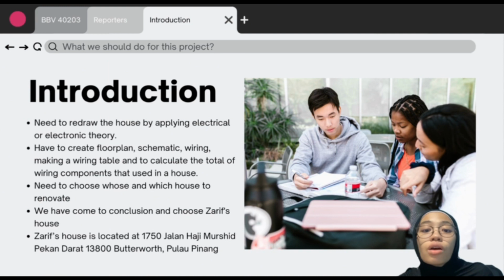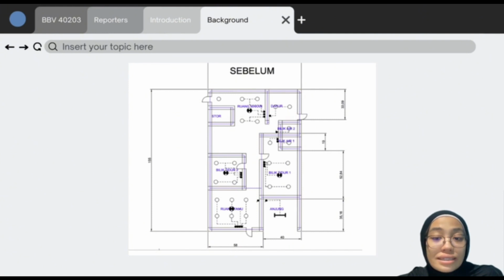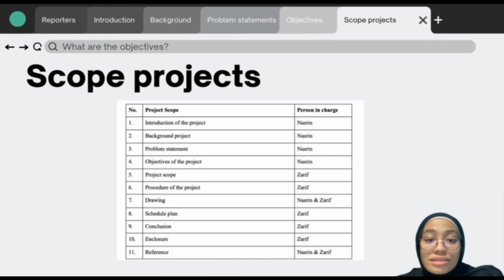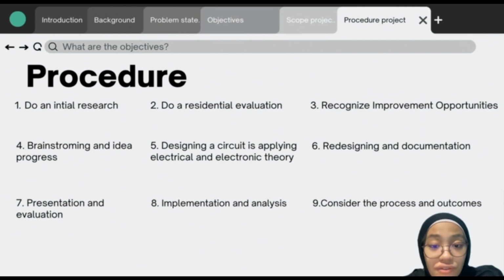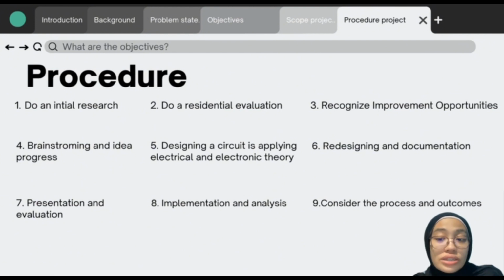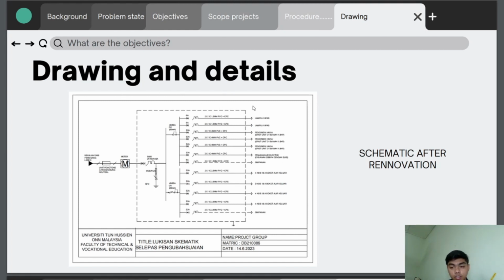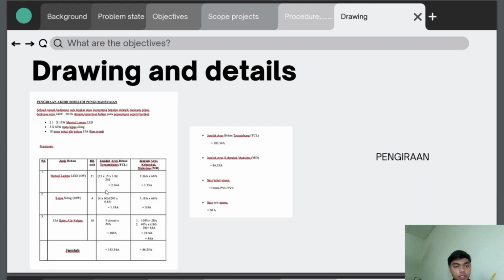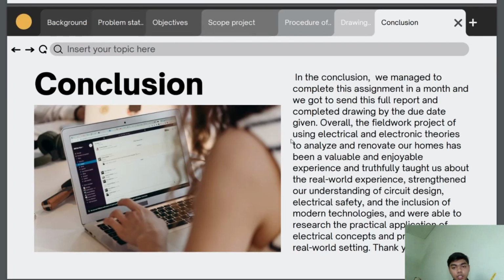GROUP1 PRESENTATION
BBV40203:LUKISAN ELEKTRIK DAN ELEKTRONIK CAD